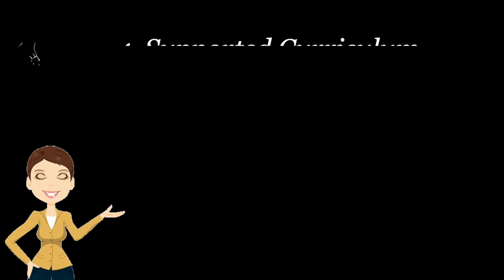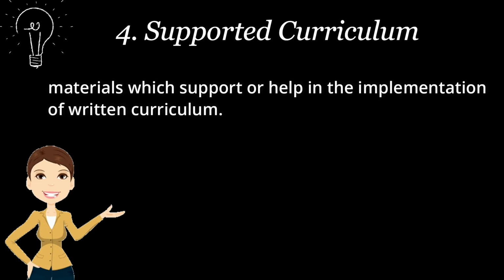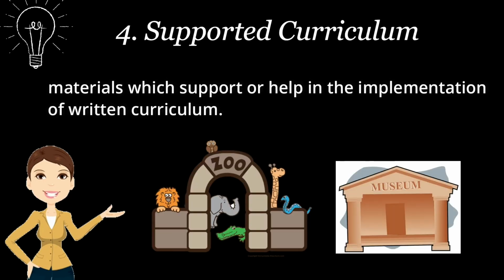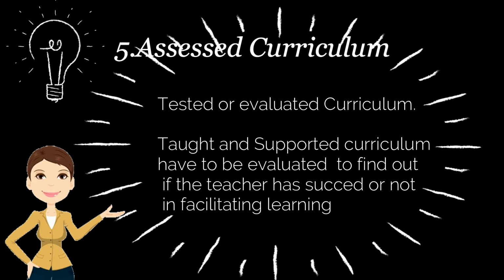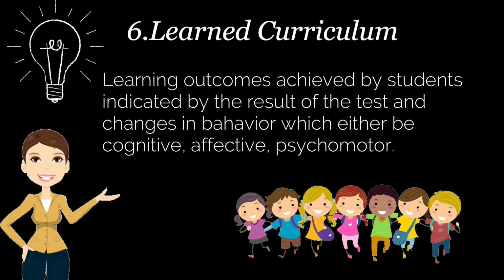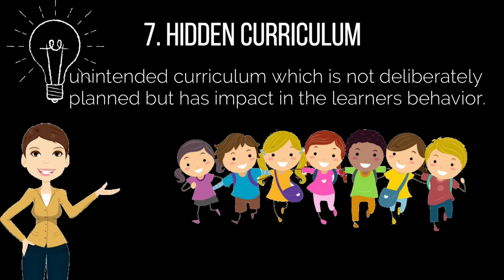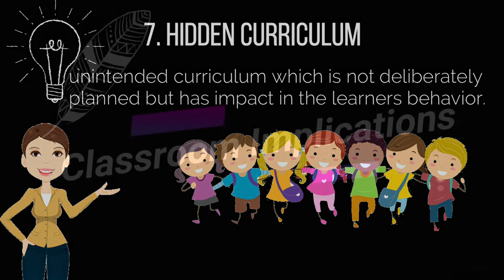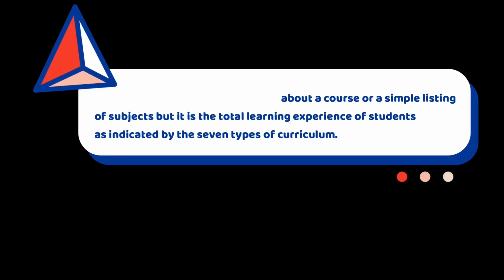The Curriculum and What I Know About It